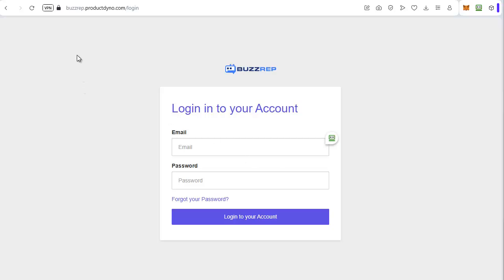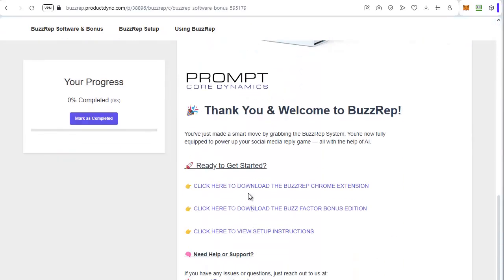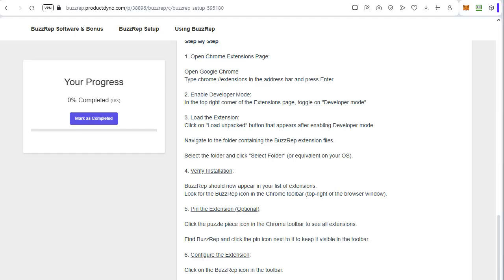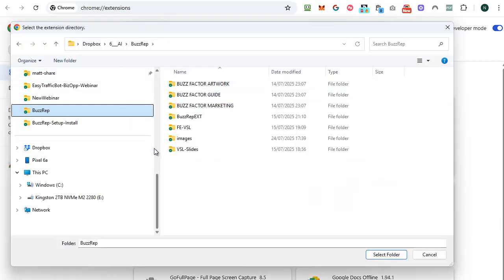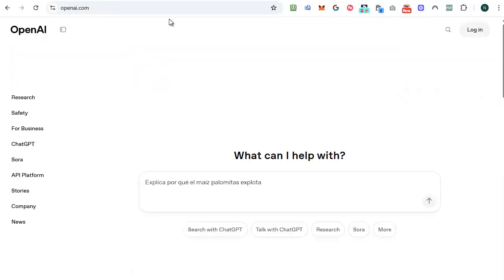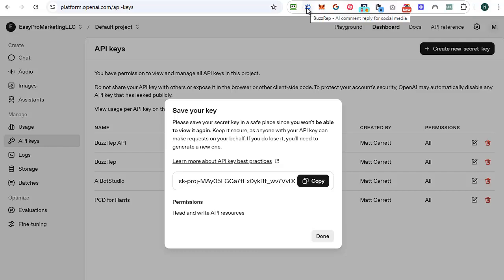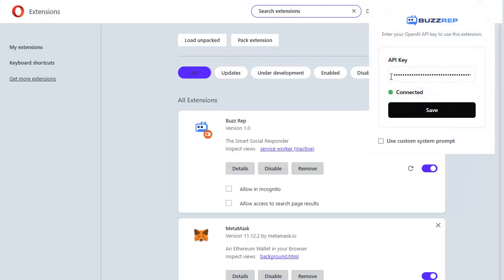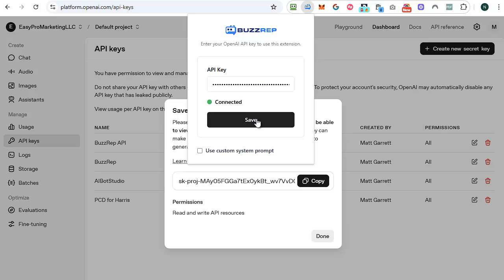BuzzRep Installation & Setup Instructions